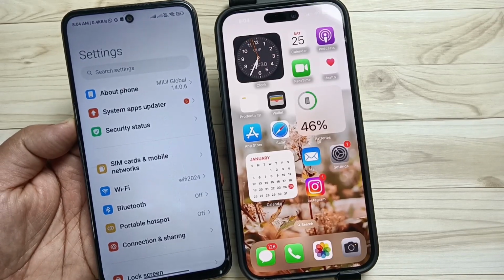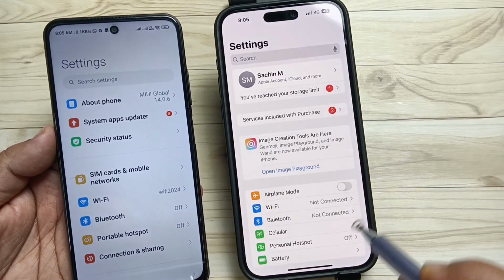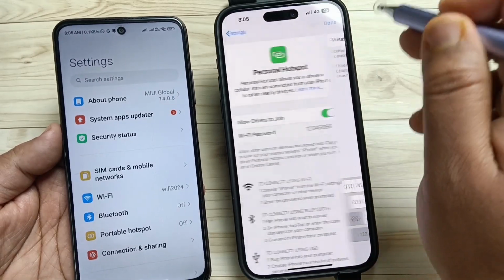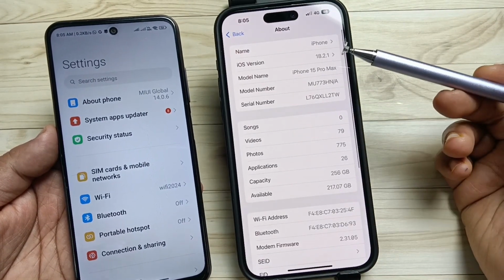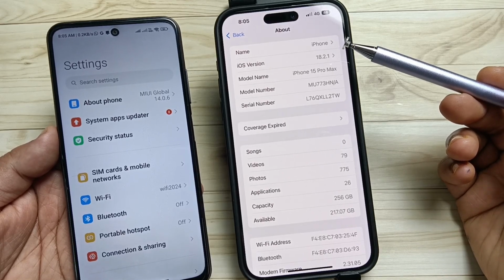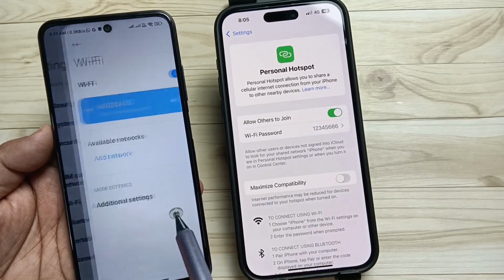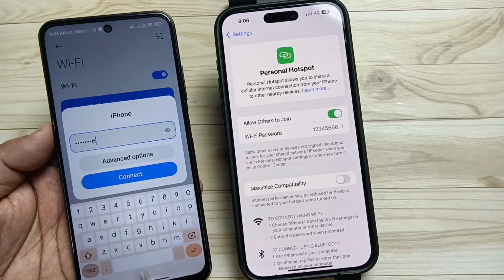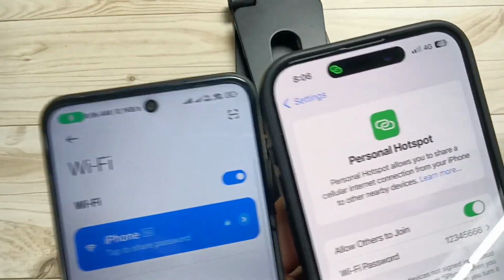iPhone 16 & 16 Pro Max : How to Connect iPhone 16/16 Pro Max Personal Hotspot to Another Device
Learn how to connect your iPhone 16/16 Pro Max personal hotspot to another device with this easy-to-follow guide. This tutorial will show you how to enable your iPhone’s hotspot and connect other devices like laptops, tablets, or other smartphones. Whether you're on the go or in an area without Wi-Fi, this step-by-step process will ensure you can share your iPhone's internet connection with ease.